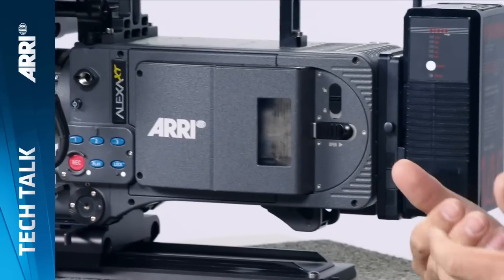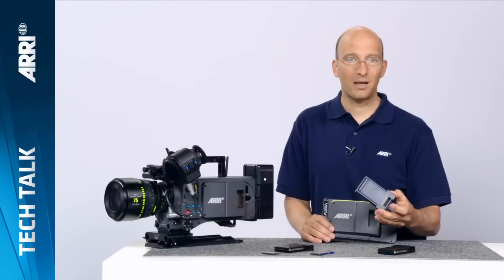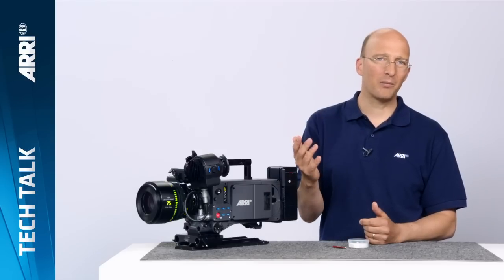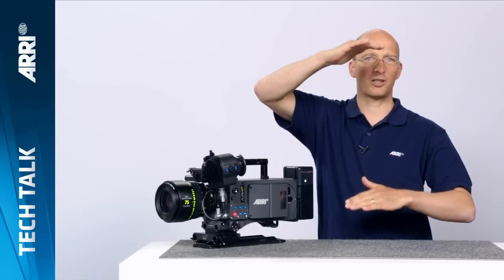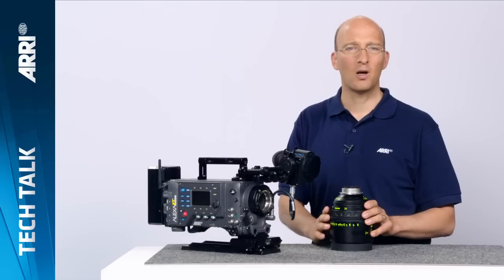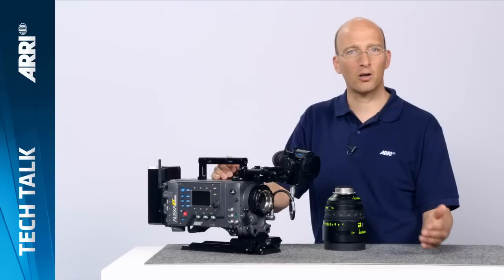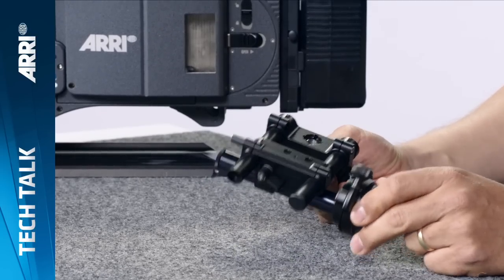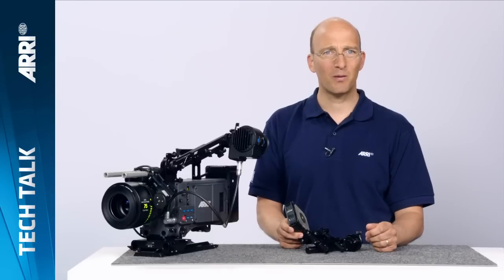ARRI Tech Talk: ALEXA XT - Introduction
An overview of the exciting features provided by the ARRI ALEXA XT series of cameras.